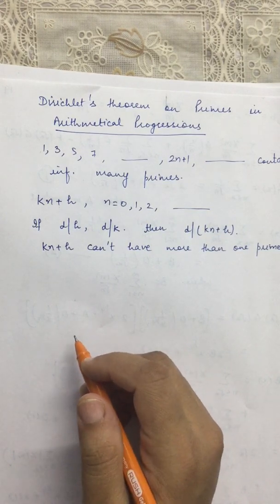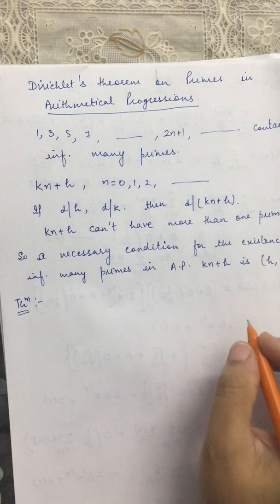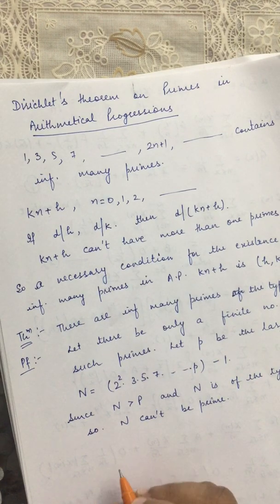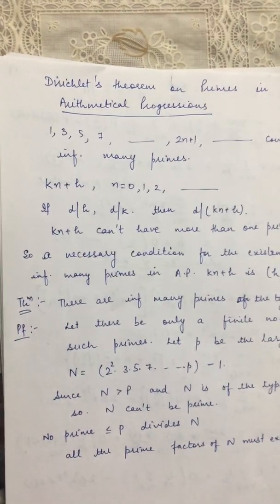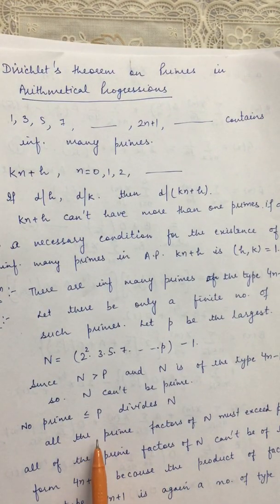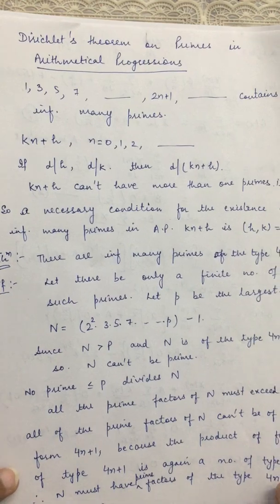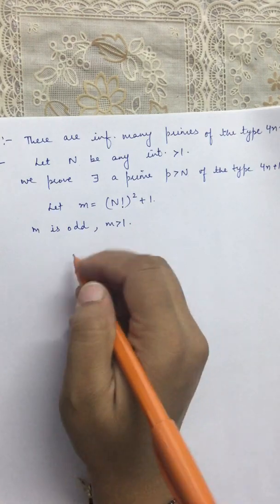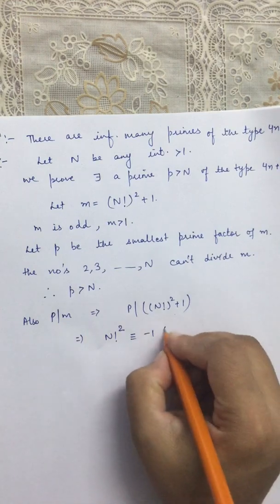Analytic Number theory: Dirichlet's theorem on primes in Arithmetic progression, Lec 7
This video is a lecture on a topic of Analytic Number theory which includes the theorems on existence of infinitely many primes in some particular arithmetic progressions.